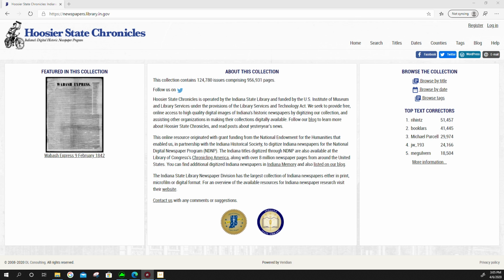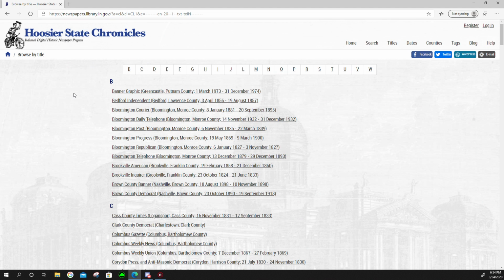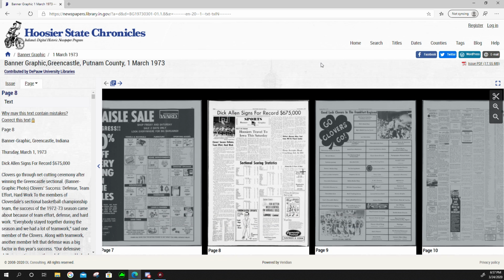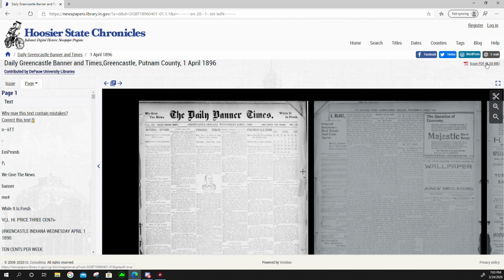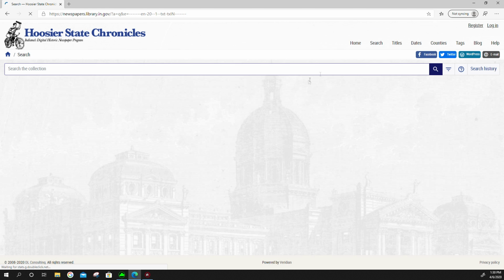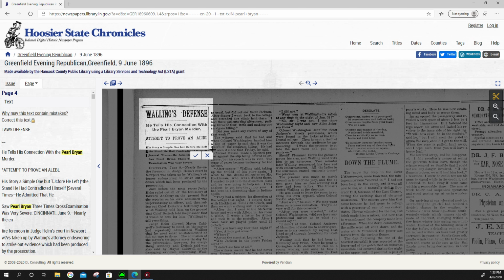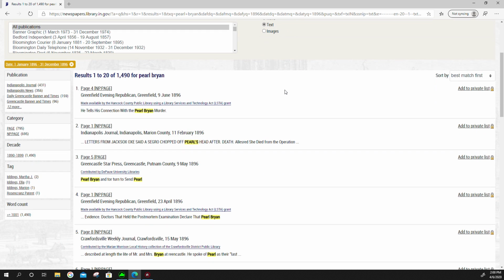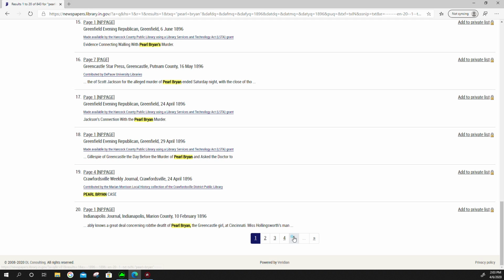Hoosier State Chronicles: A Tutorial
A beginner's guide on how to use the wonderful online resource Hoosier State Chronicles.